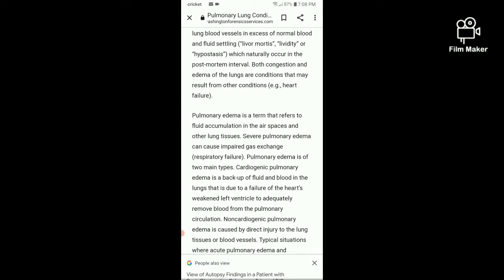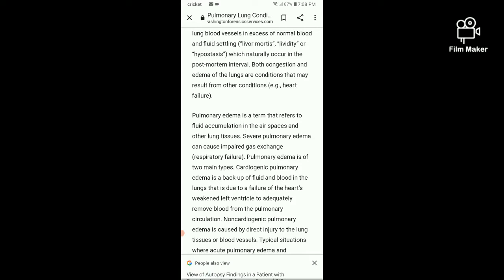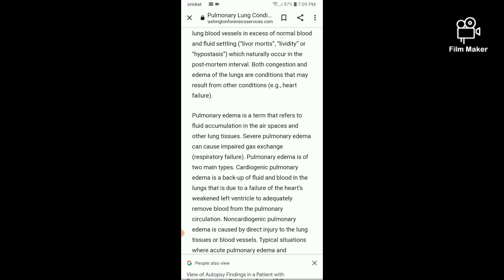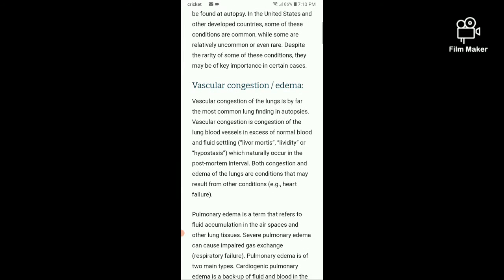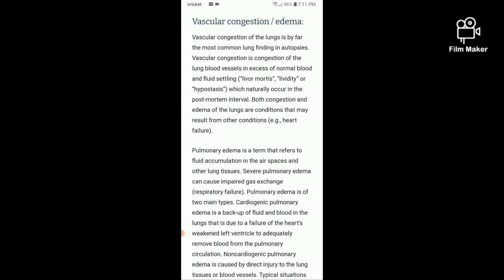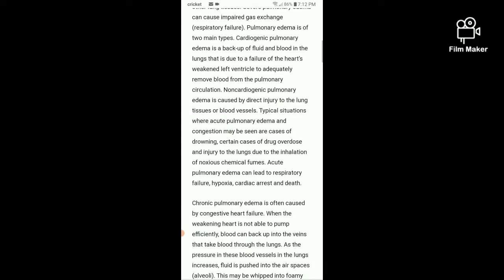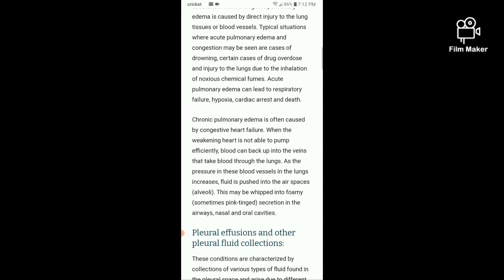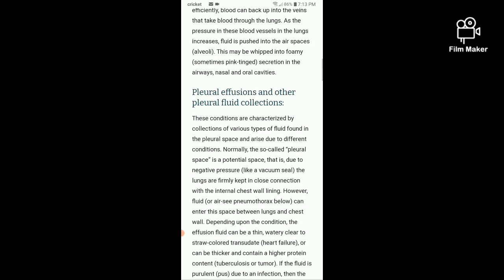The Respiratory System. Did we overlook Something?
Taking a closer look at the Autopsy report. Understanding medical terminology will help us better understand whatvwe are reading. Some definitions were added in the video.This video is being used for entertainment only.

I am not a medical professional nor do I claim to be one.